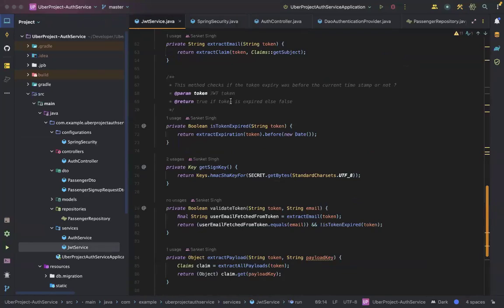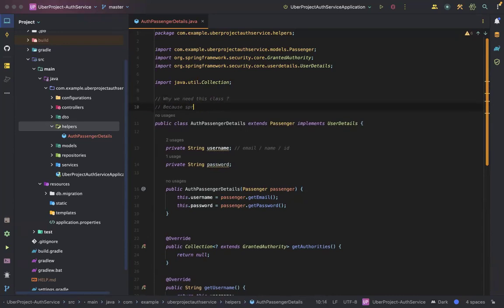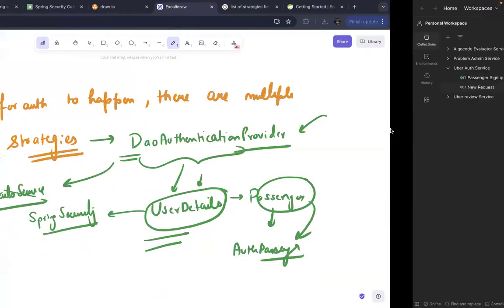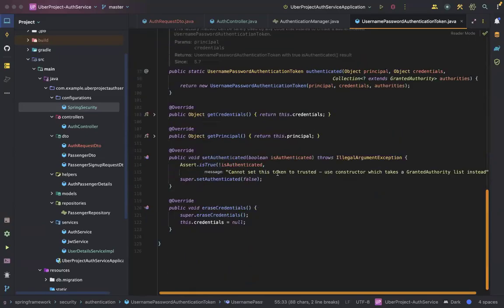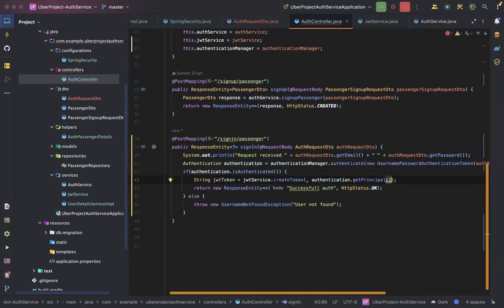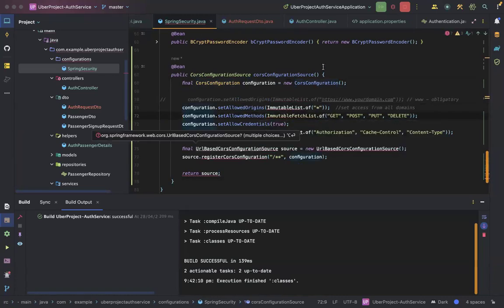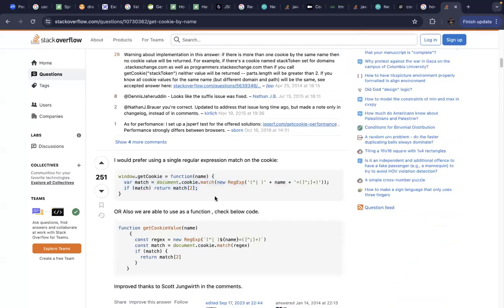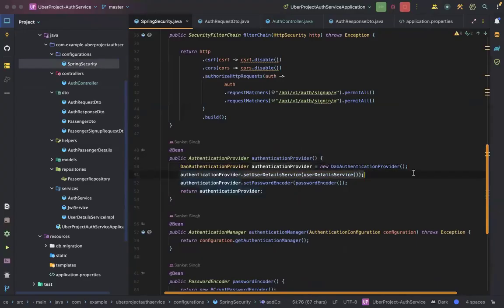40 Spring Security|Auth